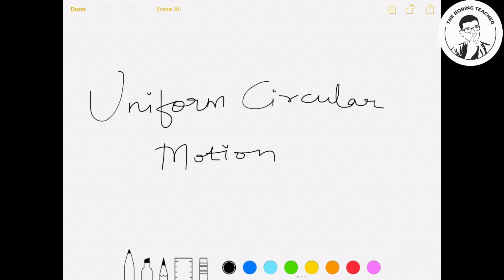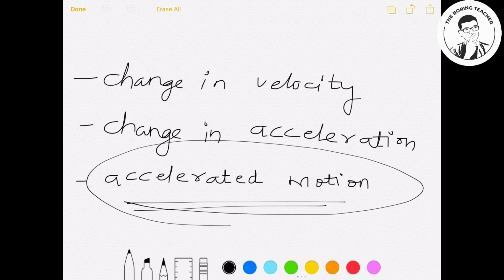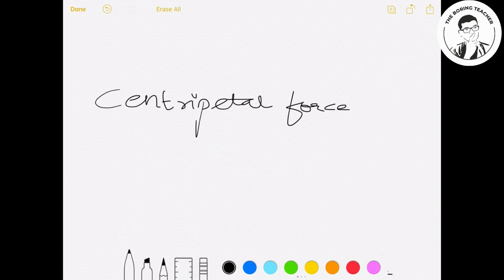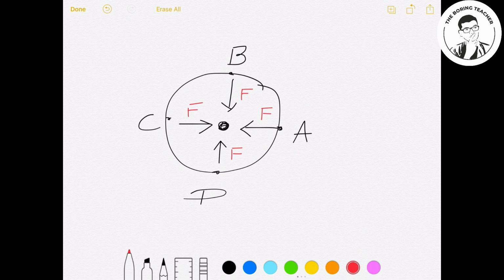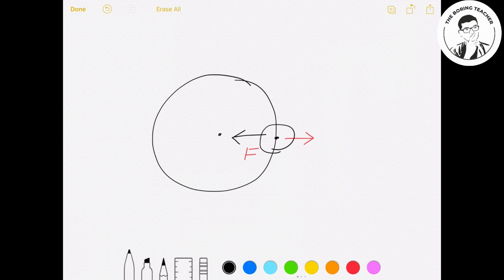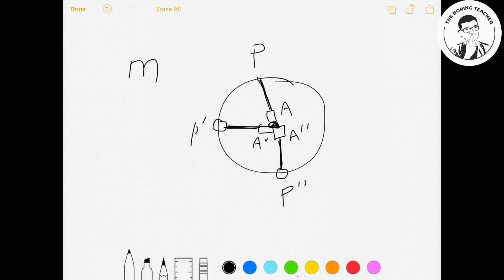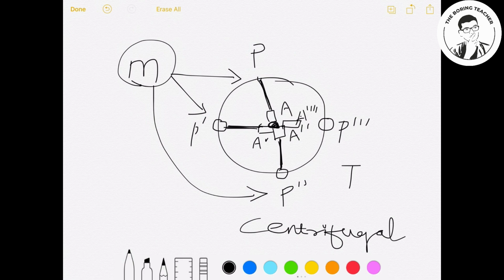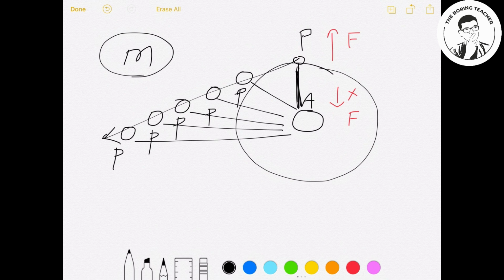Uniform Circular Motion | Centripetal Force | Centrifugal Force | ICSE Class 10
This video deals with the idea of uniform circular motion and Centripetal and Centrifugal force.